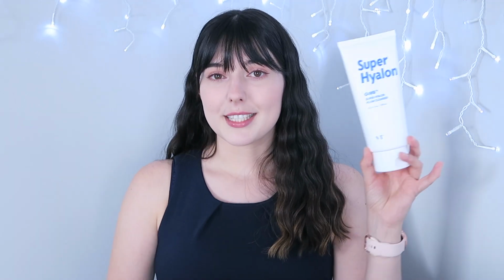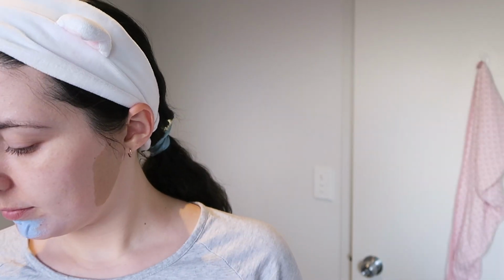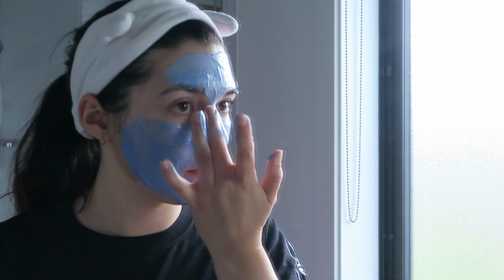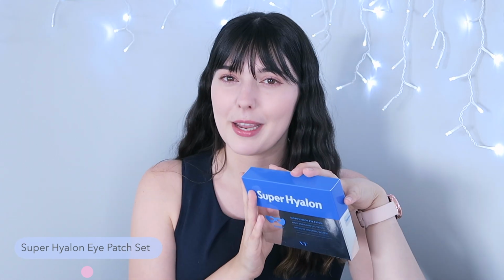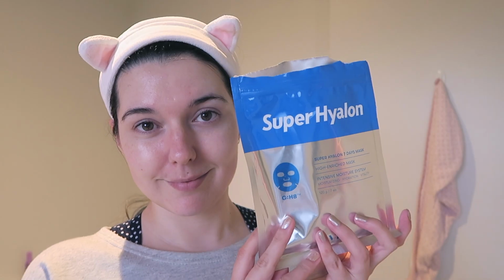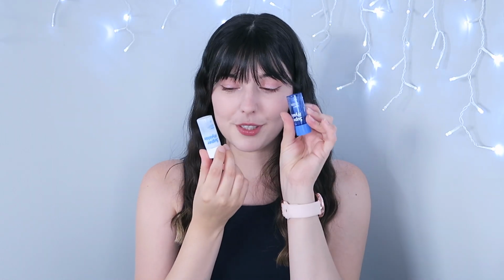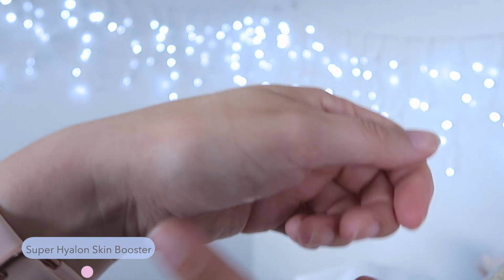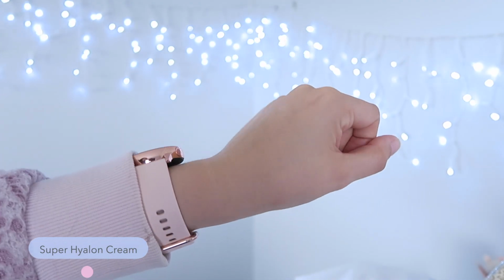VT Cosmetics Super Hyalon Range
1; Must have an NZ postal address
2; Leave an instagram handle for contact

Products mentioned
Super Hyalon Foam Cleanser

Amazon US